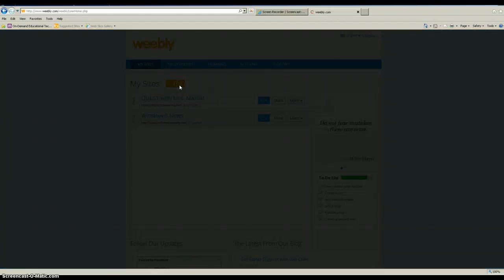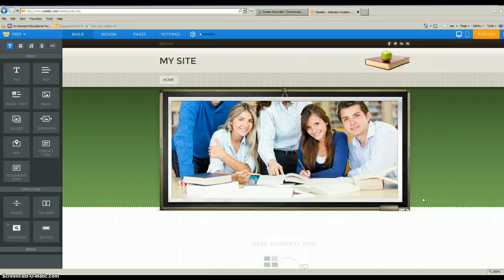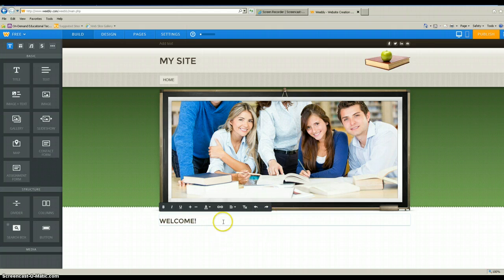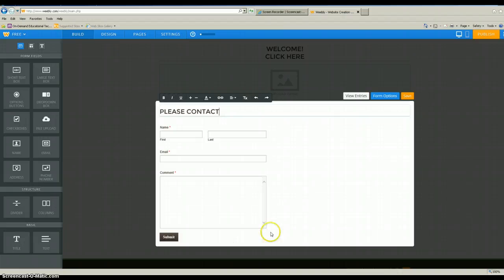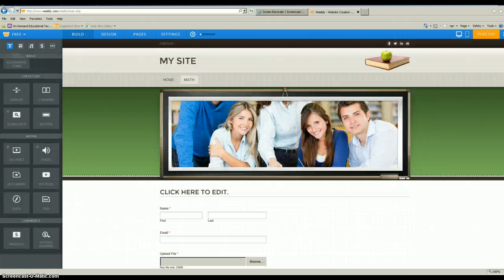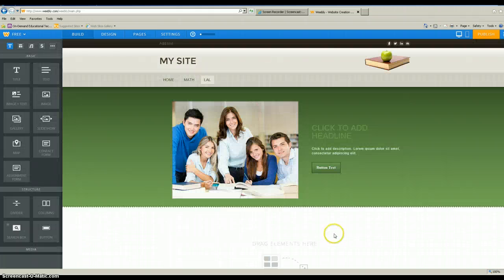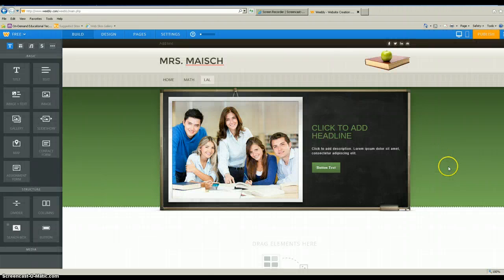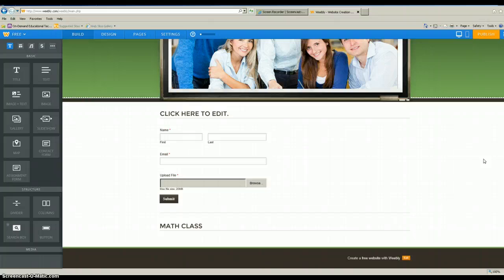How to Create a Class Website